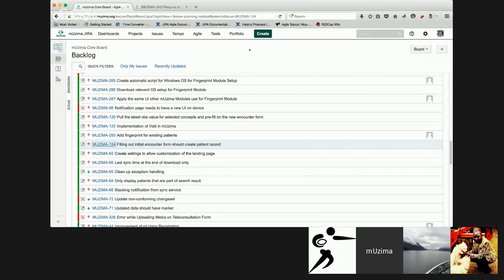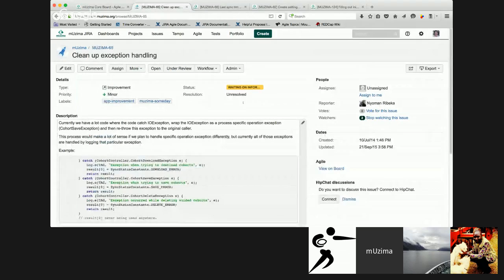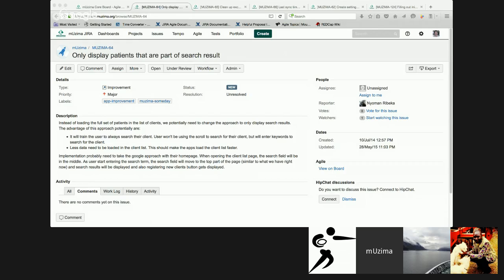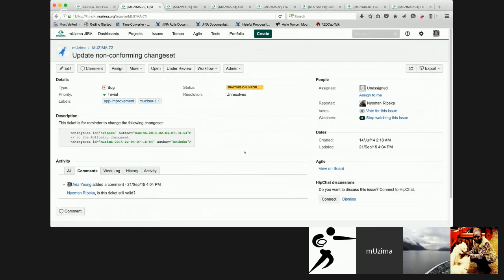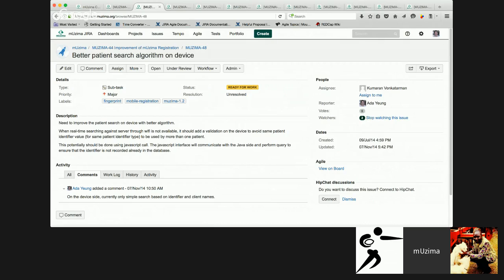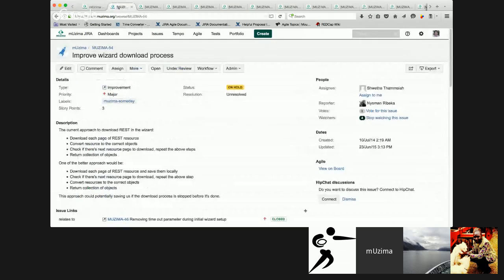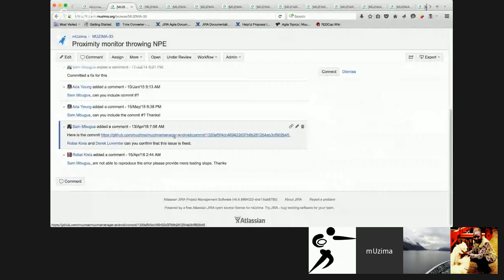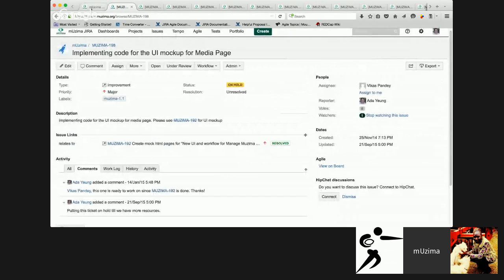mUzima Sprint Friday Call 2016-05-13